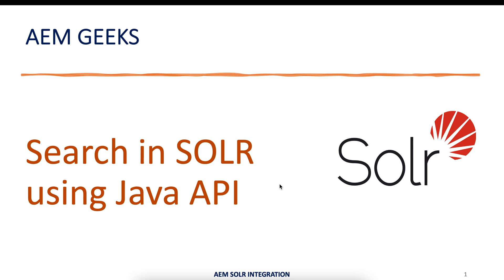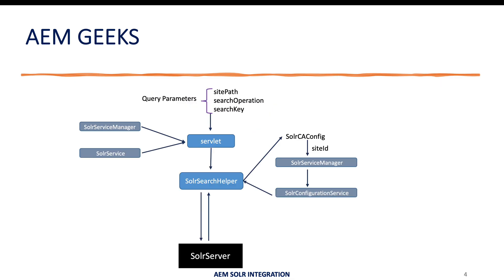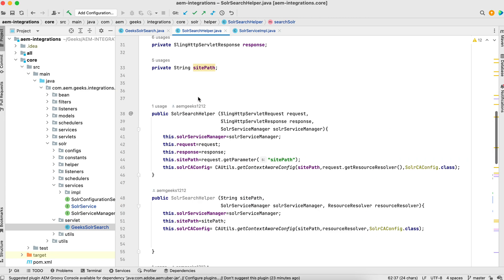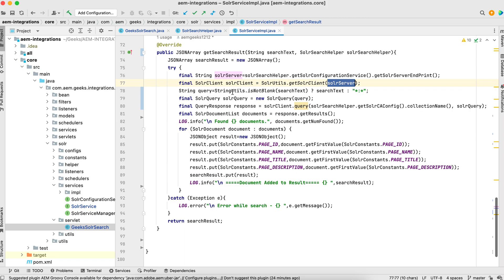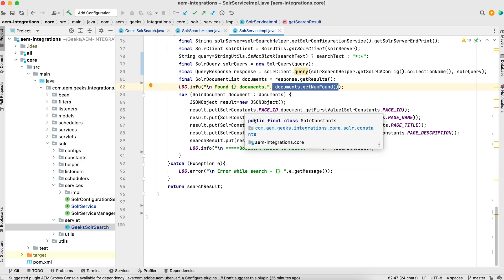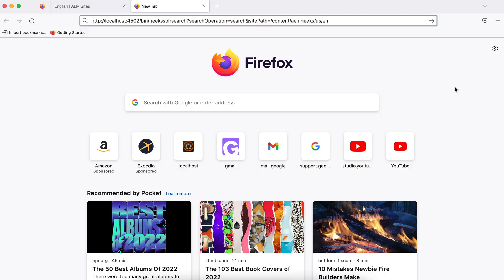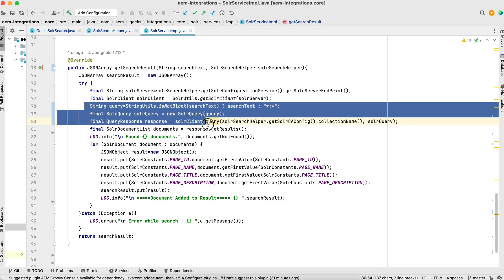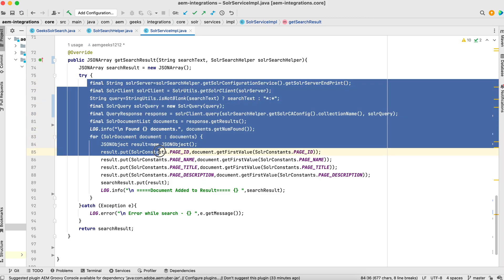AEM + Solr #6 | Search in Solr using java API in AEM servlet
How to search content from Solr with in AEM using Solr Java API. How to create SolrQuery in aem and search text.